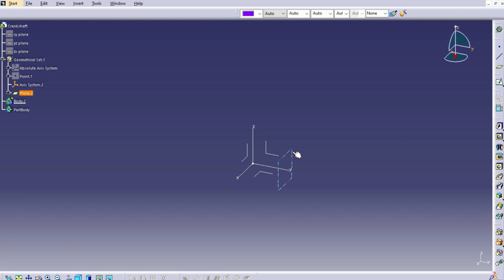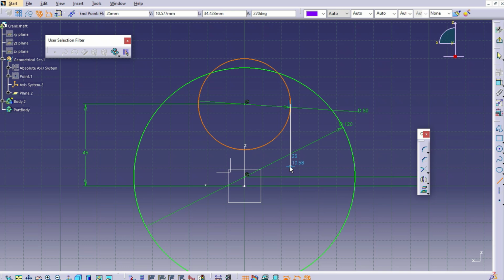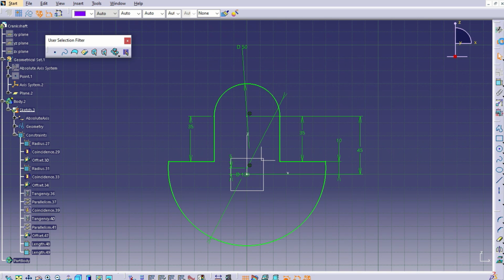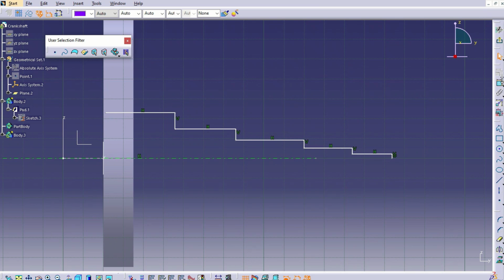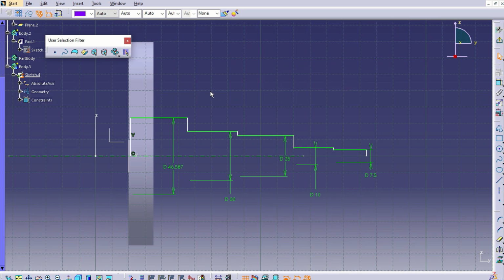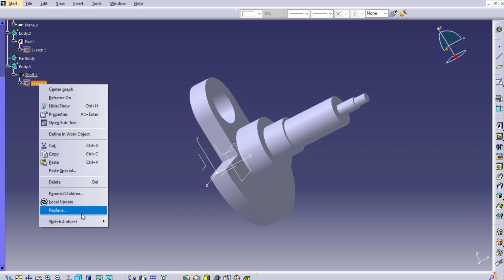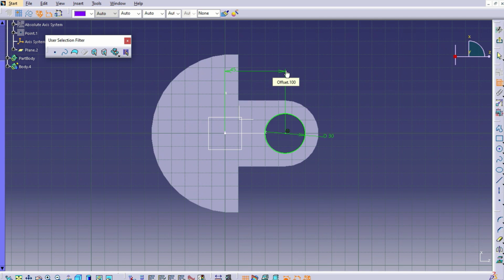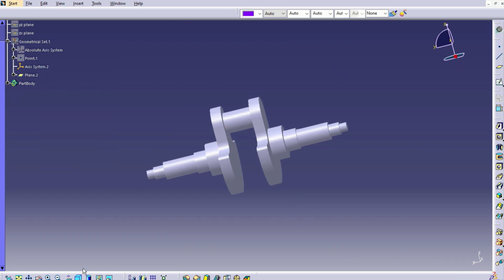3D Crankshaft Modeling in CATIA V5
This hands-on tutorial shows every step to create a detailed 3D crankshaft in CATIA V5. You will learn how to set up sketches, use datum planes and axes, create journal and crank webs, apply rounds and chamfers, use pattern and mirror features, and prepare the part for assembly or manufacturing drawings. The approach is exam-oriented and focused on clarity, making it ideal for students and instructors looking for a structured lesson they can follow in a lab or classroom.

Sketching the crank profile and main journals
Creating pads, pockets, and revolved shafts
Modeling crank pins, fillets, and oil grooves
Using mirror and multi-section features for symmetric geometry
Checking dimensions and creating manufacturing-friendly geometry